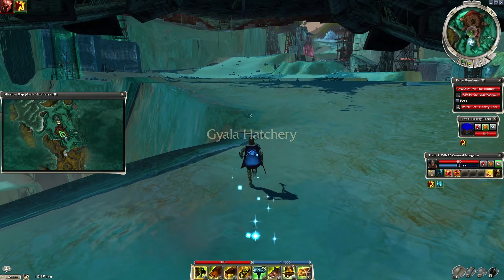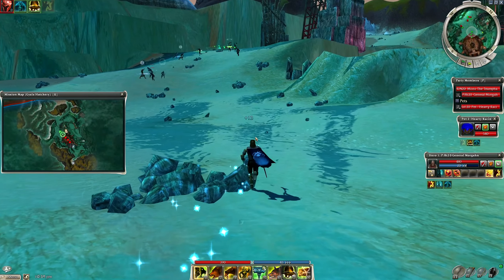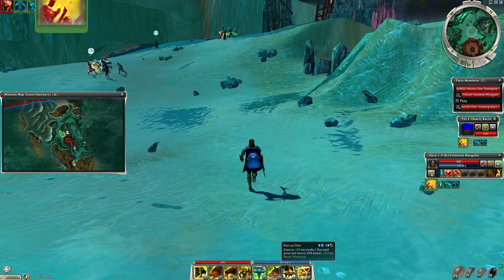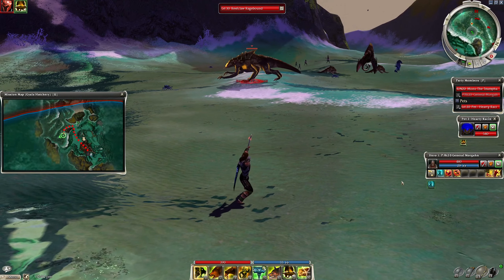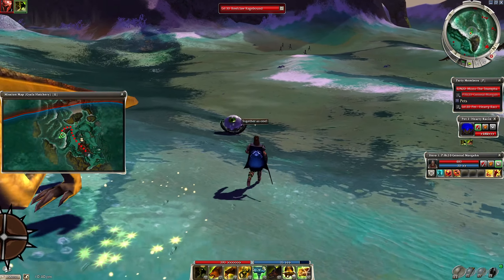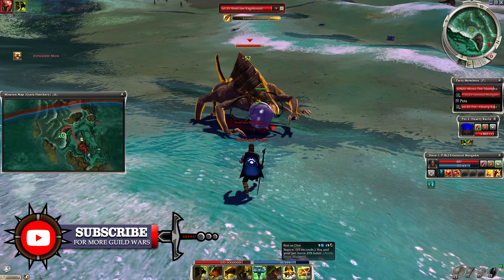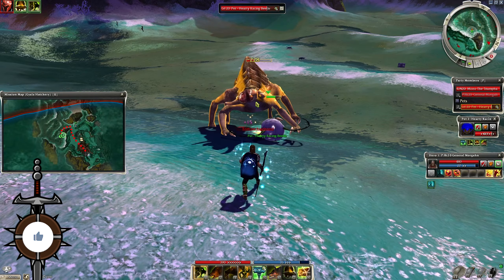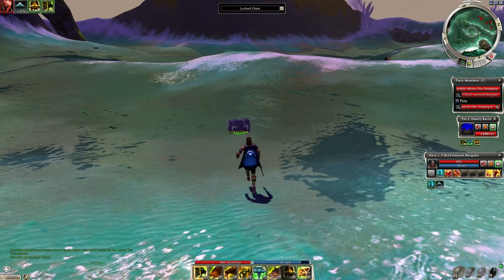Pet Farming Elite Warrior Tomes, Reefclaw Ragebound - Guild Wars Ranger Farm R/Any, HM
This is the first of a few boss farms that I found that you can do with just a Pet.  That's right, farming with a pet!  This one is an easy one where you could get elite warrior tomes and even some Jade Sea drops.

If you want to know how to catch the Racing Beetle or any other pet at level 20, take a look at the guide that I put together

📄Template: OgASY5LTj18G4G3kriehrM0G
👘Armor: +3+1 Expertise, +3 Beast Mastery
🏹Weapons: +20 energy staff - can really use anything you want

If you want to help support me...
►My Desktop
►My Laptop
►My Mic & Recording Equipment
►Guild Wars Related Stuff

Mozo - Guild Wars